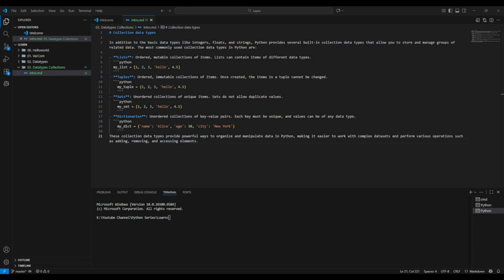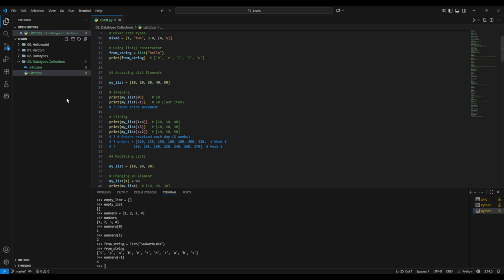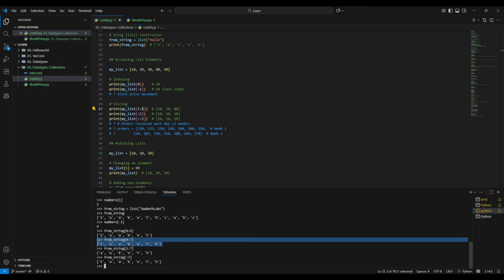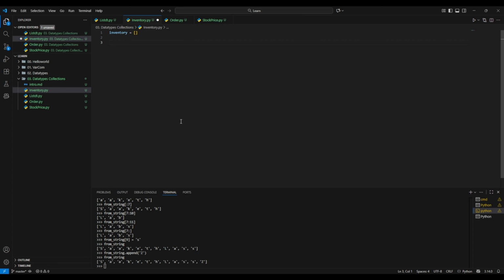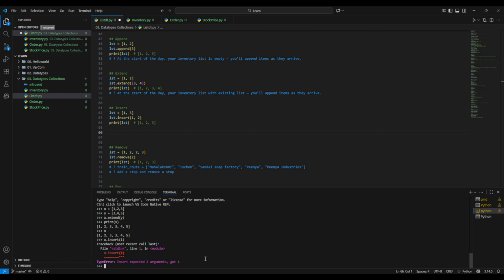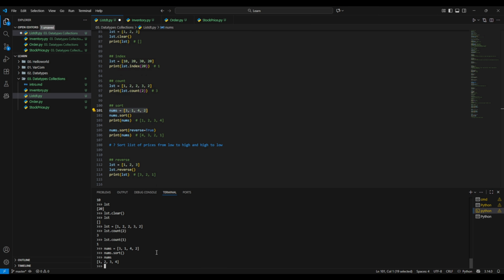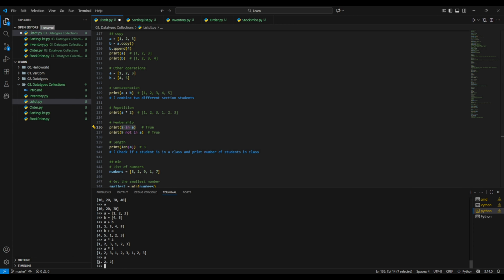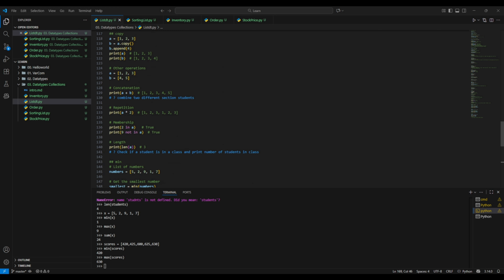Python Lists (Complete Guide) — Methods, Operations & Properties (Indexing, Slicing, Sort)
Master Python Lists, the essential collection data type. In this complete guide you’ll learn properties, common operations, and every practical list method with runnable examples and performance tips. Perfect for beginners, interview prep, and anyone who wants a clean cheatsheet.

Clear explanation: ordered, indexed, mutable, duplicates allowed
Step-by-step examples: indexing, slicing, concatenation, copying
Full method walkthrough: append, extend, insert, remove, pop, clear, index, count, sort, reverse, copy + idiomatic usage

Real world programs along the way to understand better.

🔗 Links